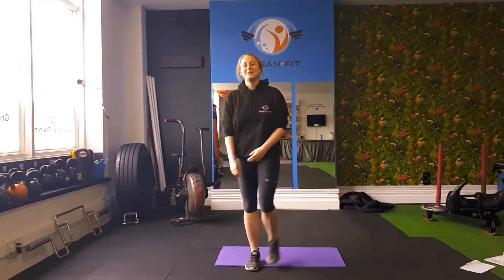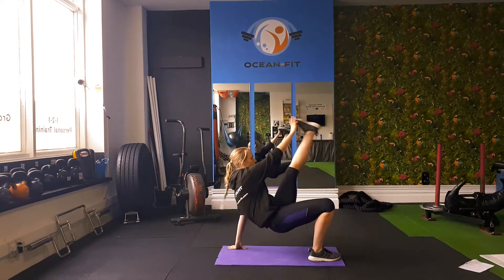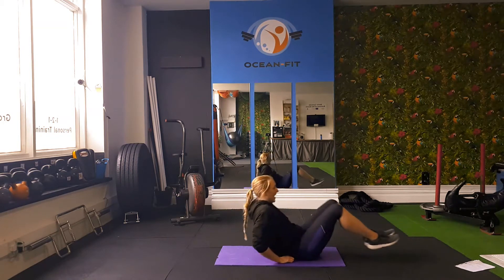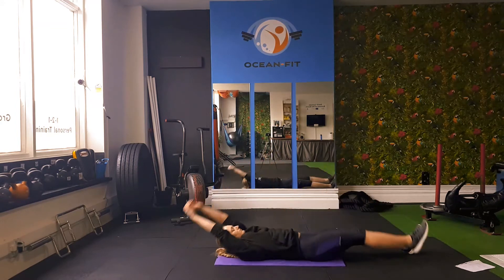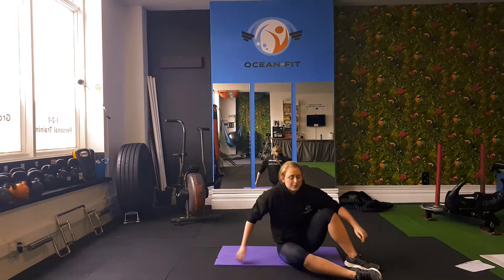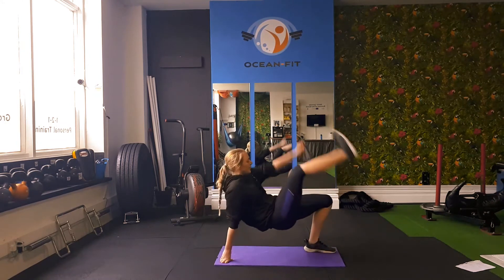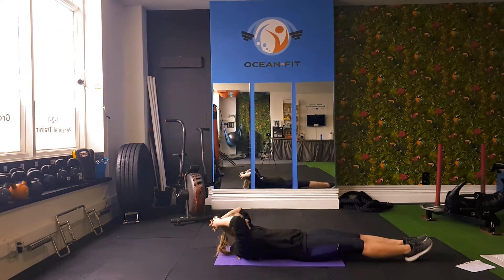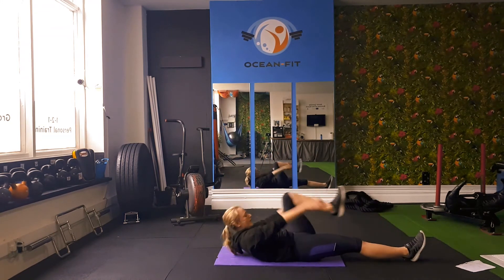10m TARGET: LOWER ABS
Who doesn't want to target their lower abs? In just 10 minutes you can really focus on those stubborn abs. This workout consists of 5 exercises performed twice through. As with all core exercises, it is vitally important that you keep your belly button sucked in at all times and your lower back pushed into the ground, this ensures maximum core engagement, which equals maximum results!